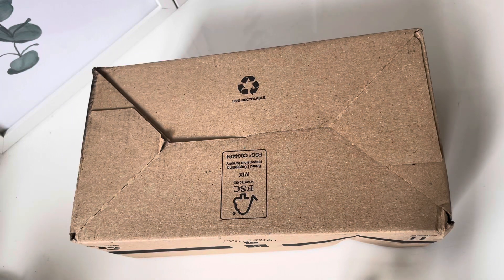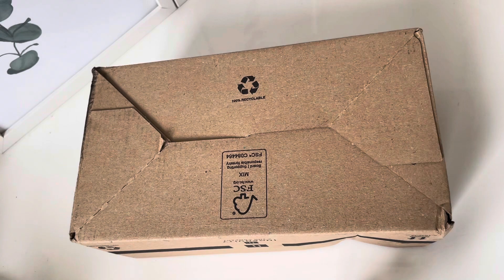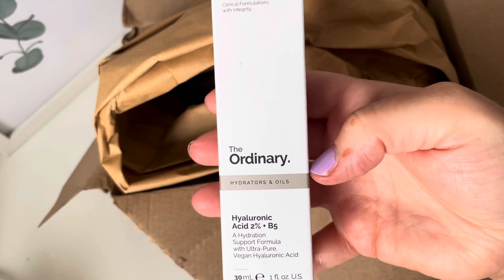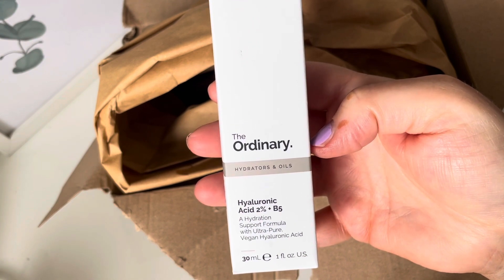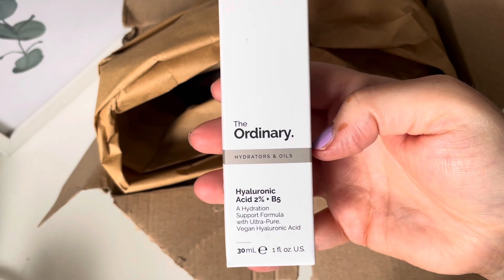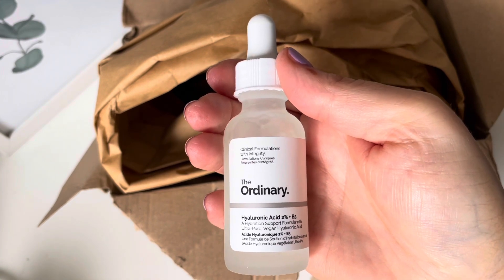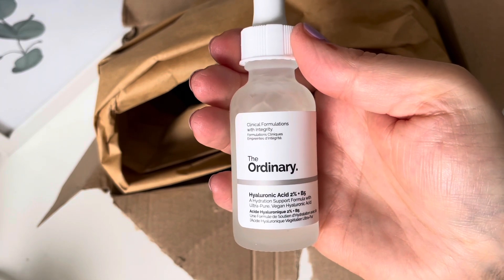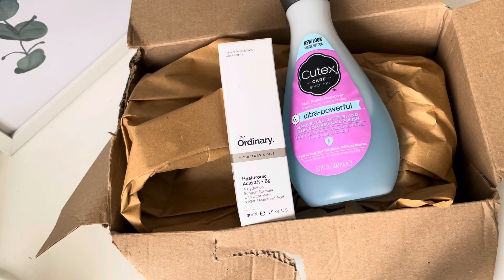Open My Small Look Fantastic Order With Me (109)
Open My Small Look Fantastic Order With Me (109) *more info below

My name is Melanie and I do a large variety of different types of video.

Todays video is a daily video of me opening a small order from Look Fantastic.

Have you tried these brands?

Have an amazing Thursday.

Filmed 12th July 2023